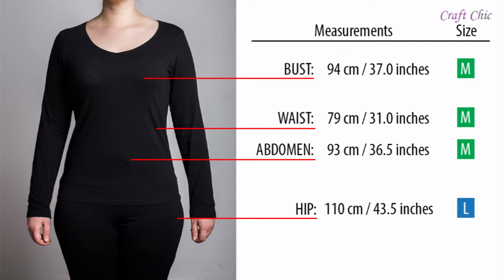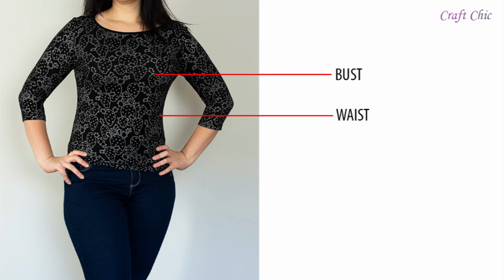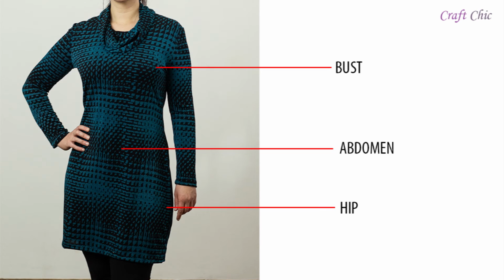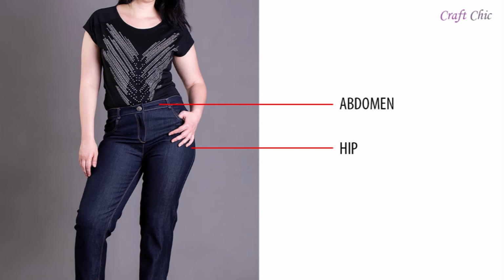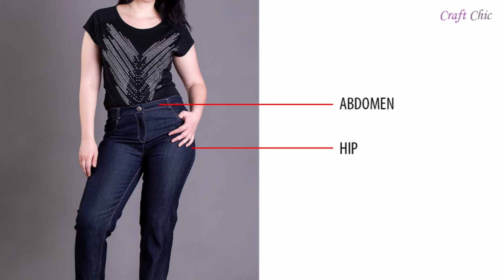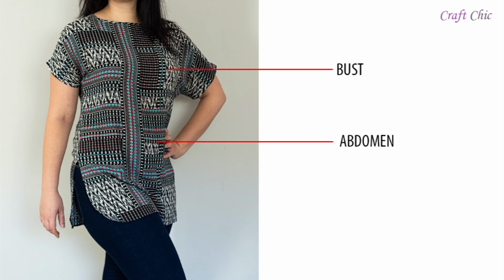Determine your Pattern Size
A brief explanation of how to determine the appropriate size for the pattern you want to make. Please see the document below to take your personal measurements.